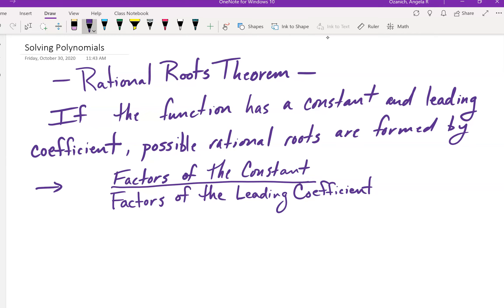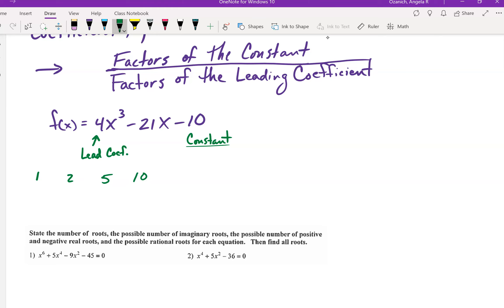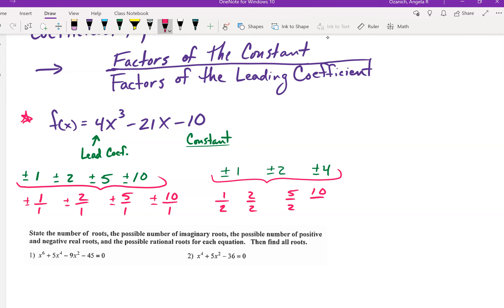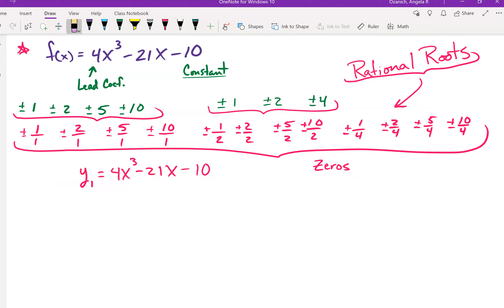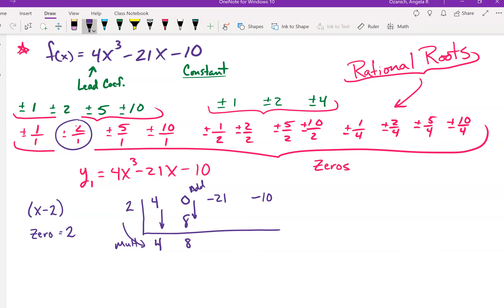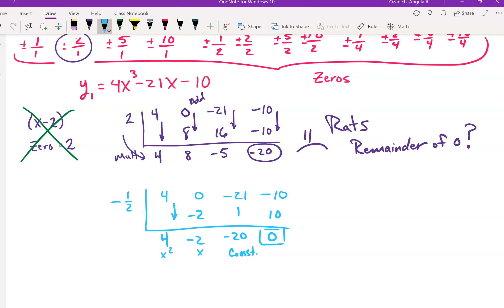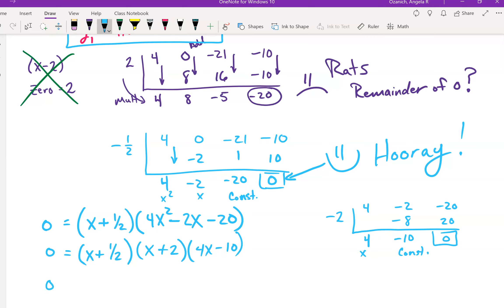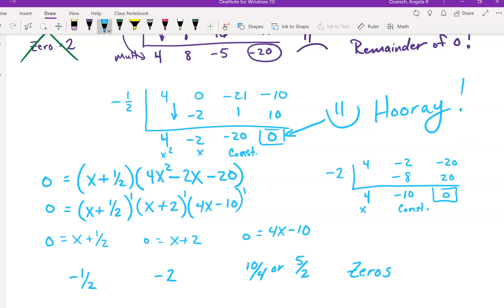Rational Roots and Solving Polynomials